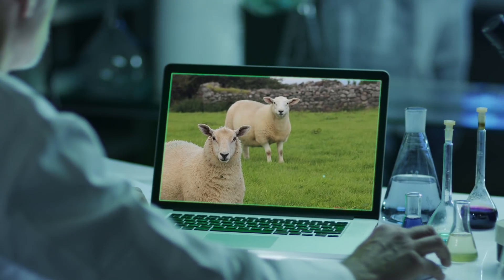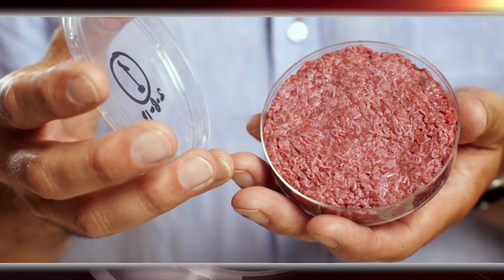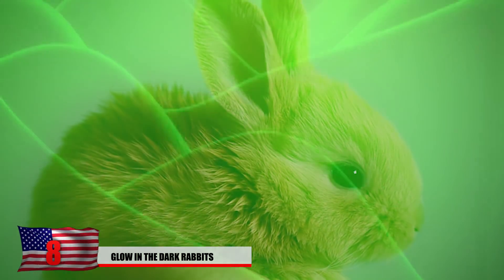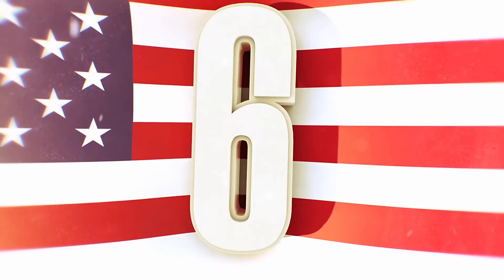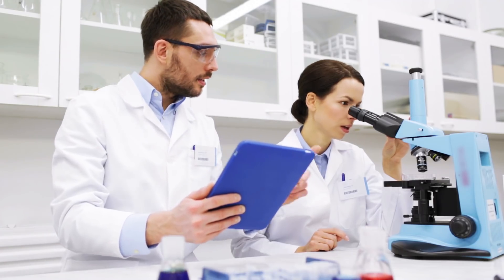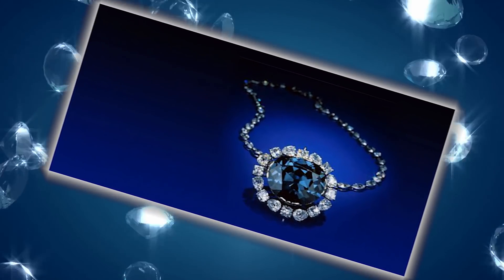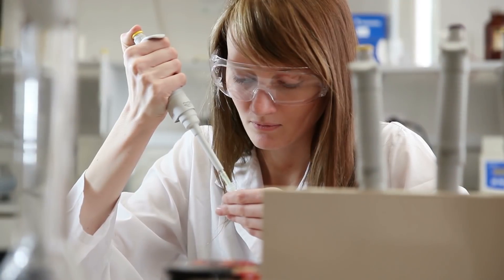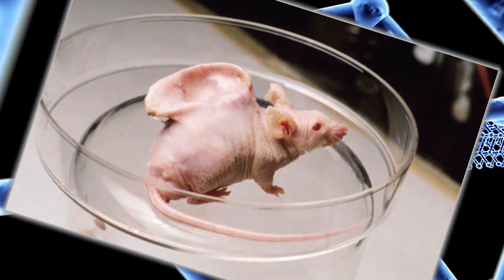Strange Things Grown in Laboratories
From some of the first successful cloning projects to glow in the dark pets, here are strange things grown in laboratories.

4. Natural Diamonds
Do you want to get your soon to be wife that ring she’s looking for but don’t wanna spend a ton of money you don’t have to get her a real diamond? We totally understand and science has our back. Natural diamonds are typically formed 100 miles underground below earth’s surface. They’ve been on earth for over 3 billion years, which is hopefully how long your relationship will last, hey people in africa might have even died to trying to get that diamond out of the ground. It’s clear how valuable they are and they’re always in demand. Lab-grown diamonds are made from reproducing the temperature and pressure needed to create a girl’s best friend. But instead of taking billions of year, these are made typically in 6 to 10 weeks. It takes a special machine in order to detect if these are natural or not, and it’s basically impossible by taking a look at them. Jewelers claim that everyone prefers the look of the real diamond. But they’re just trying to make money! The diamonds can be crafted in many different shapes sizes and colors, so she’ll never know the difference! They’re really technically still both diamonds in any case

3. Rat Limbs
In 2015 researchers at Massachusetts General Hospital actually grew an entire rat forelimb in their laboratory which made it the first successful project of its kind. In only 16 days they were able to create functional muscle tissue. The way they did it seems a little bit unreal and probably shocking to most people. They removed all the live cells within a rat during a process known as decellularization. Once all the cells were removed, they had little structure that resembled a rats arm and they injected the structure with the cells. The live cells miraculously formed into muscle tissue and bloodcells in just a short period of time. In order to make sure the forelimb worked properly, they added electric current to the tissue to make it expand and contract. So any rat out there missing an arm, it looks like this laboratory might have you covered!

2. Extinct Animals
Extinct animals such as the Pyrenean Ibex which are found in the Pyrenees mountains, were actually cloned but they didn’t last too long. In 2009, this form of mountain was given a 2nd chance of existence but it seems as though it wasn’t meant to be. They mostly went extinct from the urbanization of the pyrenees mountains as well as from overhunting.  Frozen skin samples were used for the genetic material required and a domestic goat was used as the surrogate mother.Unfortunately it kind of had some birth defects and complications with its lungs. With all the advancements we’ve seen in microbiology and what not, it’s not too farfetched anymore to believe that we will have the capabilities of successfully cloning animals with less physical probems. This is still a very complicated process and we’re certainly not ready to bring back the dinosaurs just yet. Scientists are also looking into bringing back a few wooly mammoths by using an asian elephant as a surrogate mother in an extremely expensive project. There’s certainly enough preserved mammoth DNA out there but due to the cost and the complexity of the project, it’s gonna at least be another 3 years before we could see one.

1. Vacanti Mouse
Within the past decade scientists have made huge advancements in creating spare limbs, organs, etc which could certainly be useful for us humans. This is a mouse genetically modified in a laboratory and would never exist if it wasn’t for human intervention and experiments.Don’t tell the vacanti mouse that it looks pretty weird, because it will definitely be able to hear you!  Would you want to own this mouse as a pet? The ear was actually cartilage modified in the shape of the ear constructed from seeding cow DNA.  When the cartilage began to grow, it was molded to look this way. There was no human DNA in the making of this.  Also known as the “ear mouse” for good reason, was created by Charles Vacanti in the university of Massachusetts. This sparked the question on the morality of genetic modification after it was passed around the internet. What do you think about these animals? Is it okay to make them suffer for us to live more normal lives. We’d like to hear in the comment section.